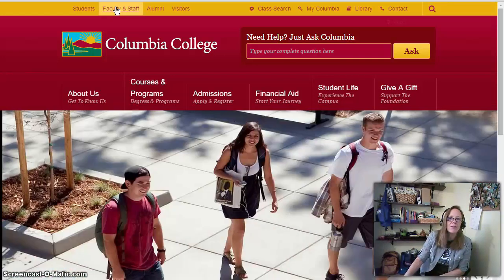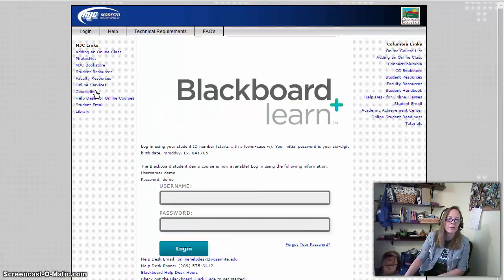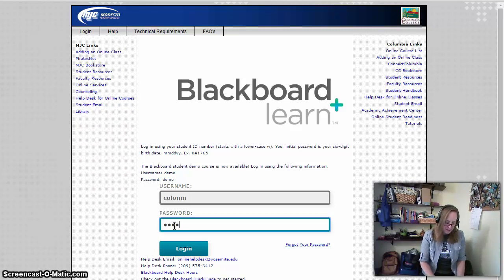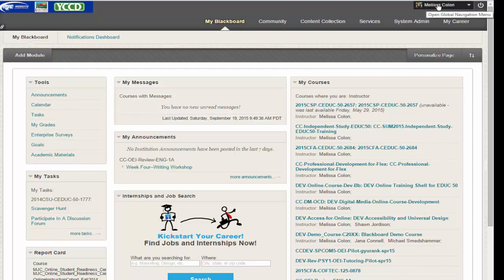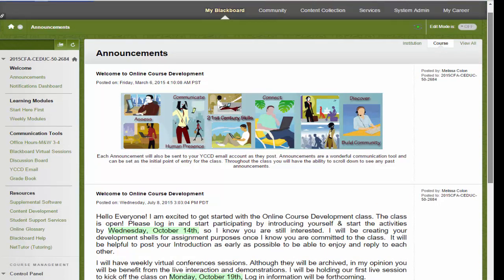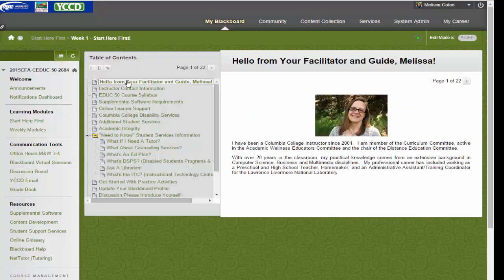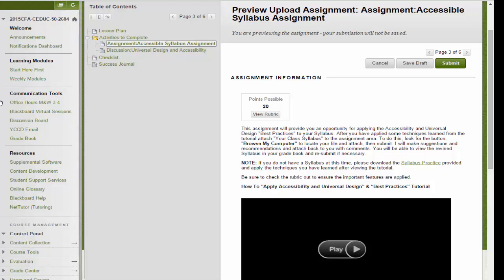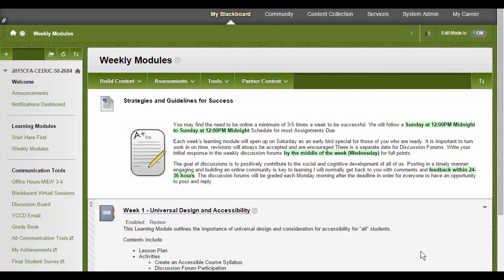Getting Started with Online Course Development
This is the intro to get started with your OCD class.